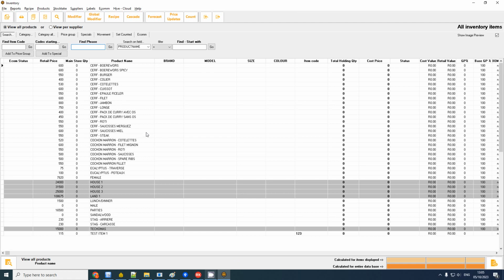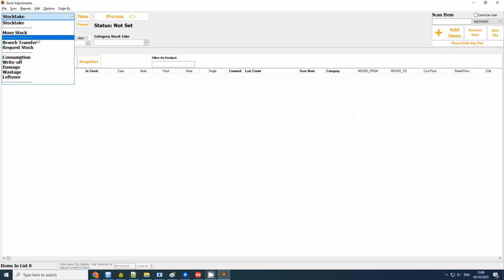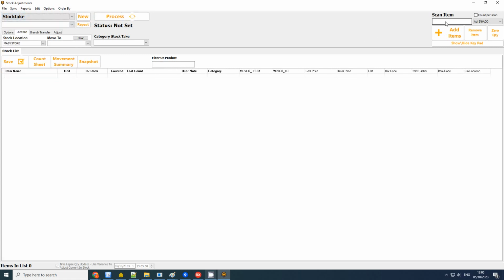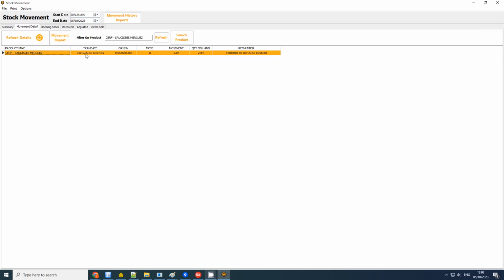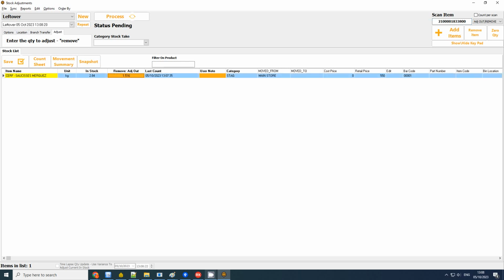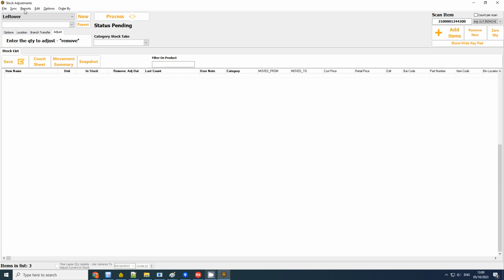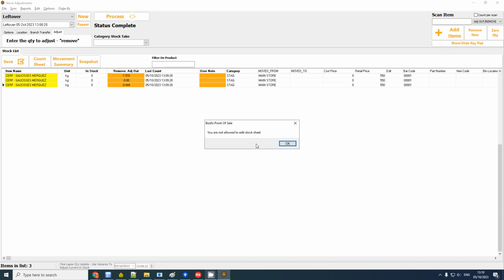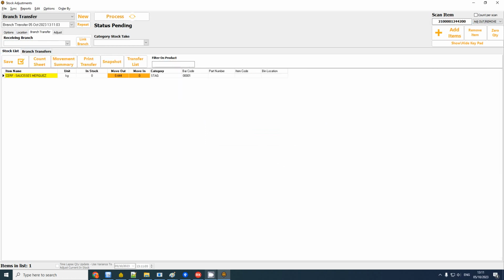Bizzfo Barcoded Weighted Items Stocktake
Understanding Bizzfo stocktake screen barcode weighted items

hive.bizzfo.co.za